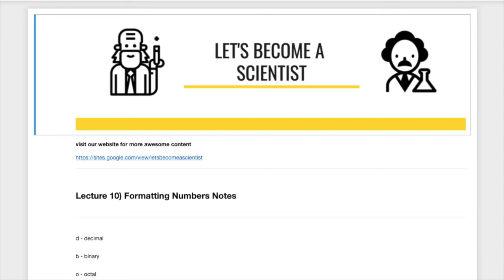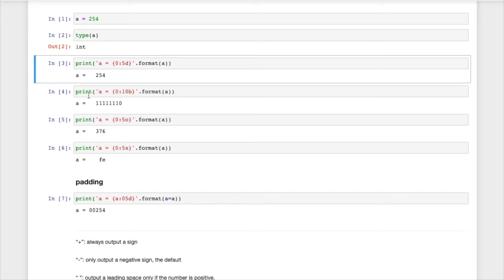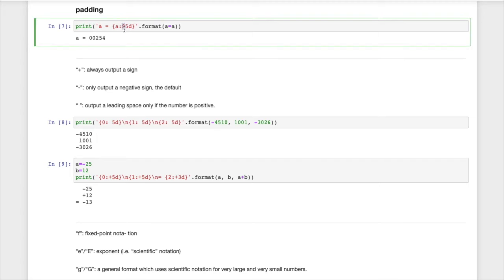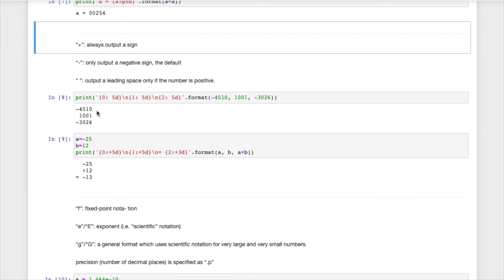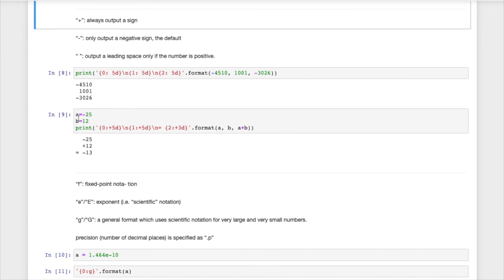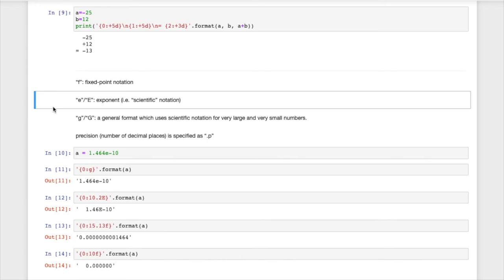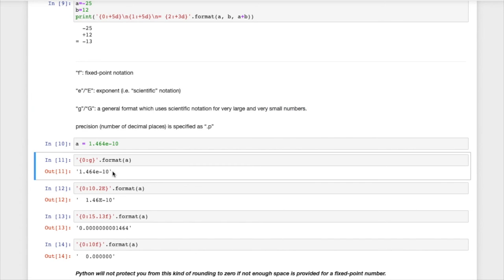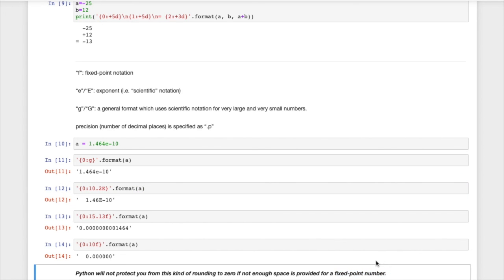10) Formatting & Printing Numbers in Python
This video is 10th in the course - Basics of Python.
in this video, I talk about printing Formatting & Printing Numbers in Python.

Let's become a Scientist website - letsbecomeascientist.com